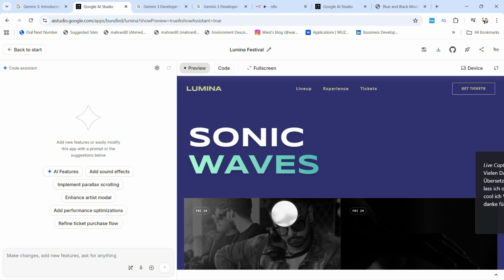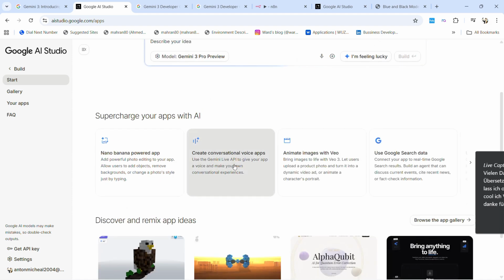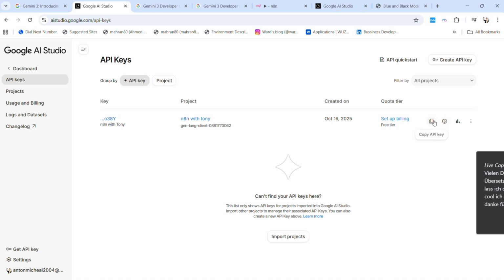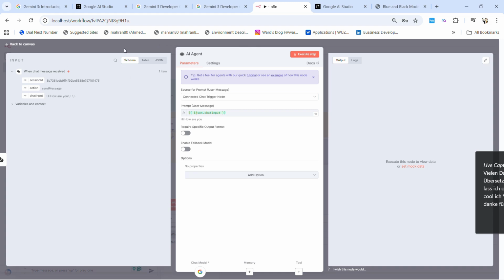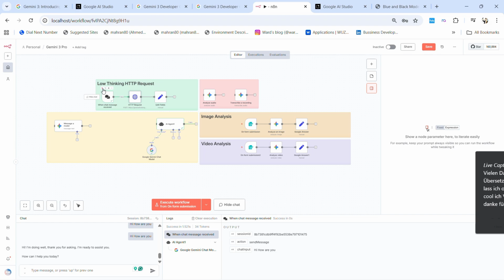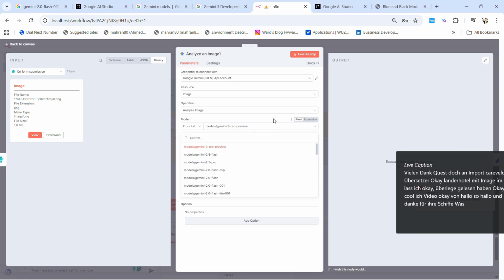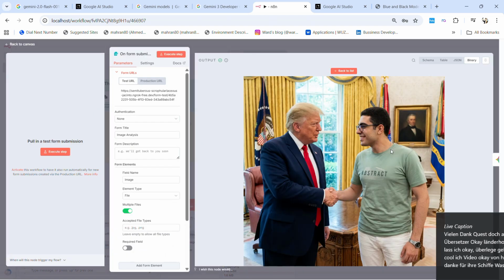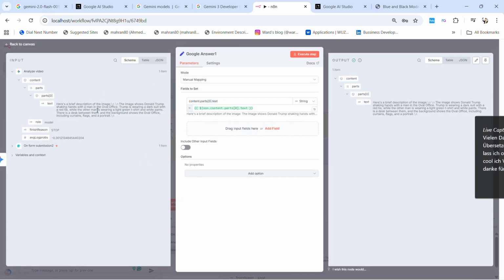Build ANYTHING with Gemini 3 Pro + n8n AI Agents — Full Setup, API Integration & Live Demo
Gemini 3 Pro is finally here — and the performance is impressive. In this video, I test Google’s new model deeply inside Google AI Studio and n8n, covering text reasoning, low vs high-level thinking responses, image understanding, video summarization & visual analysis.

You’ll also see real workflow examples inside n8n, how to generate structured replies, extract objects from images, analyze video content, and compare different prompt styles.

If you want to understand what Gemini 3 Pro can actually do today, how to connect it to n8n, and how it behaves in real automation pipelines — this video is for you.

🔥 What’s inside:
• Gemini 3 Pro overview & model family
• Using Gemini 3 Pro inside AI Studio
• Low-thinking vs High-thinking prompts
• Image understanding & description generation
• Video analysis — scene breakdown & summary
• n8n HTTP Request integration setup
• When Gemini performs best + limitations

⏱ TIMESTAMPS
00:00 What is Gemini 3
01:19 Gemini Model Family Overview
01:37 Build with Gemini 3 Pro in Google AI Studio
02:50 Connecting to Gemini 3 in n8n
07:25 Low/High Thinking – Gemini HTTP Request in n8n
10:05 Image Analysis
12:40 Video Analysis
19:36 Current Limitations & Considerations
23:21 AI Automation Business Collaborations + Skool Community

⚠ Note: Some image/video segments are AI-generated for demonstration purposes.